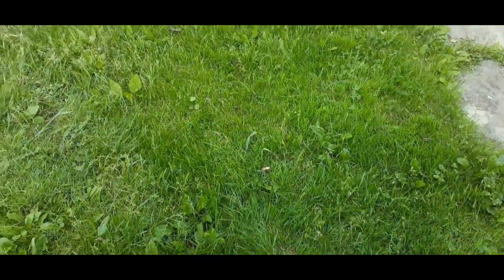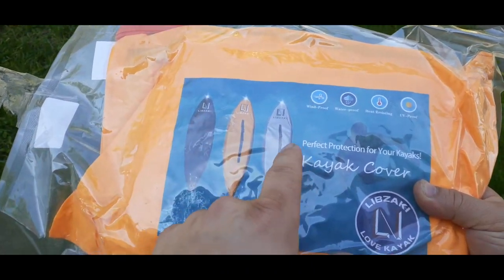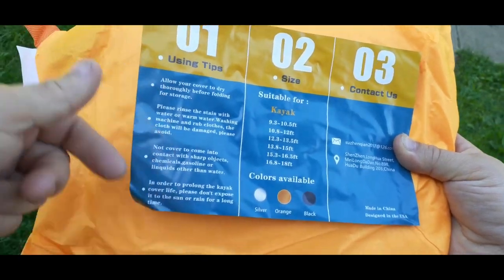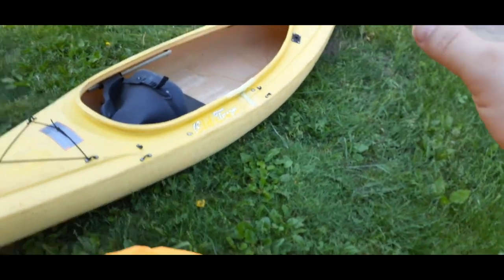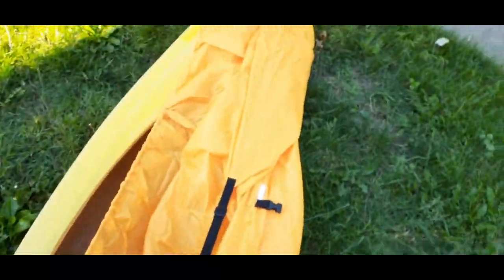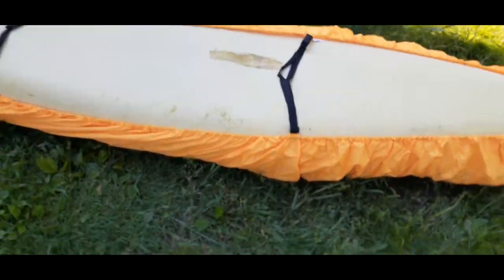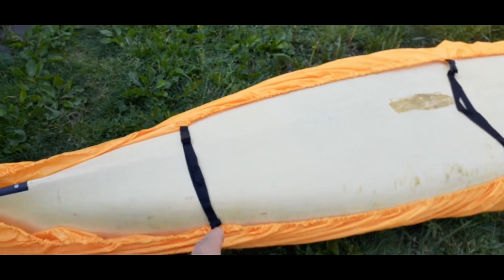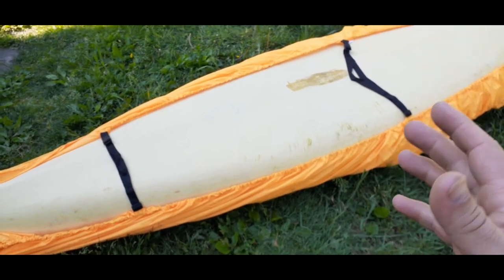Libzaki Kayak Cover - Amazon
LIBZAKI Kayak Cover